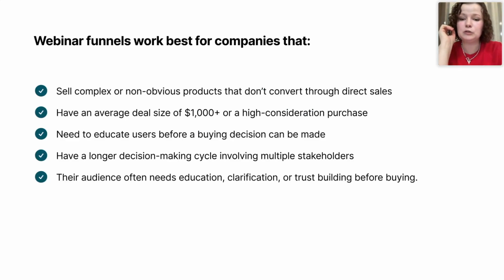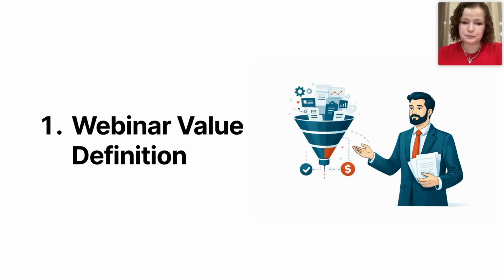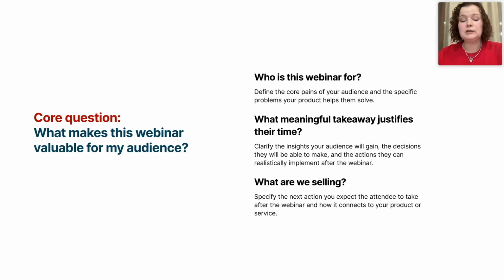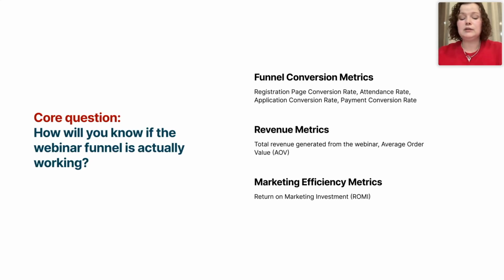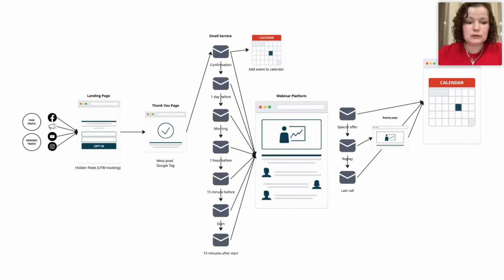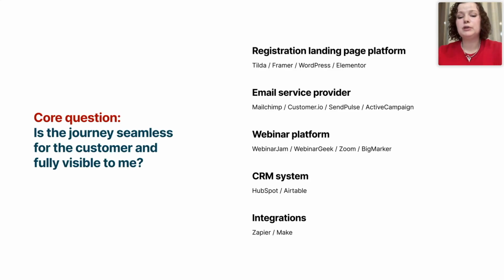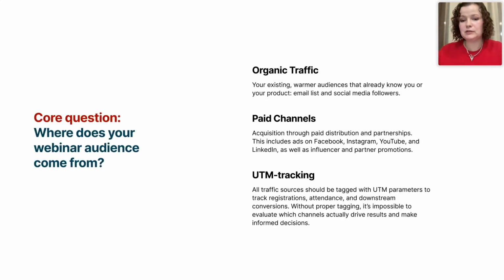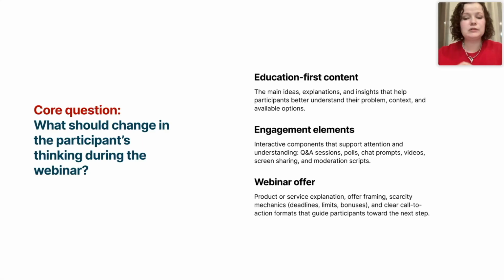How to build a webinar funnel that works